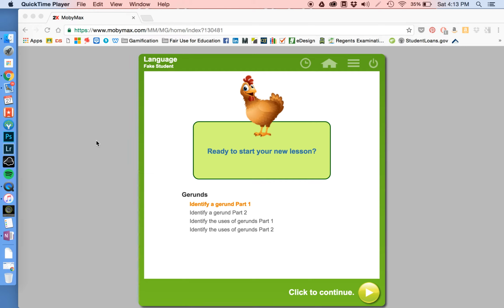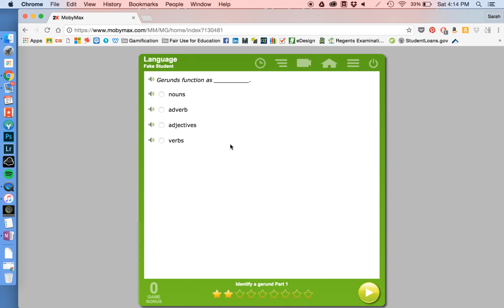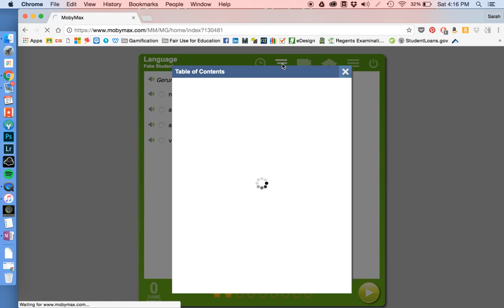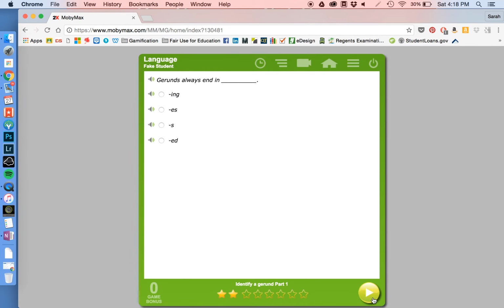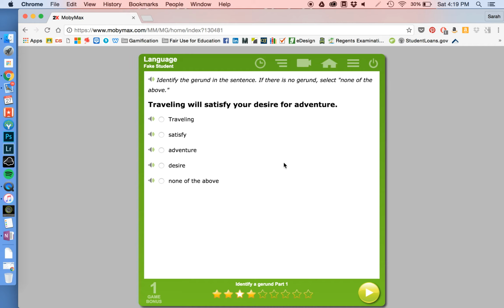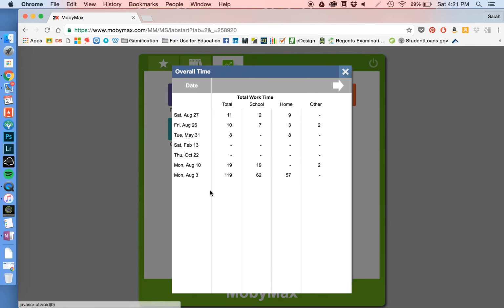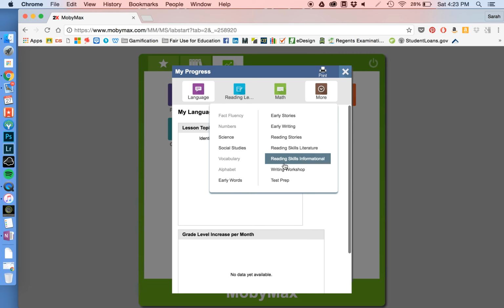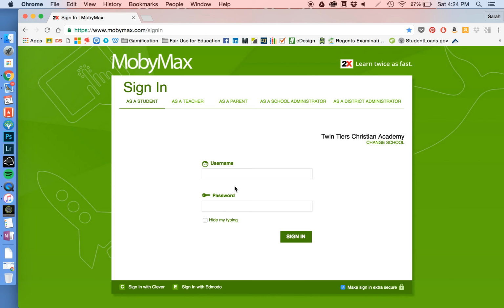MobyMax Language 2